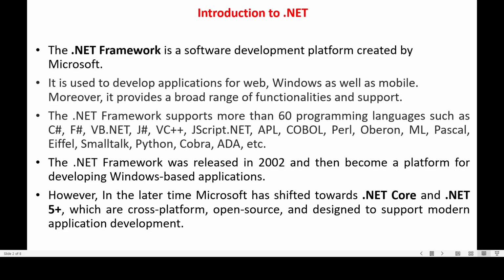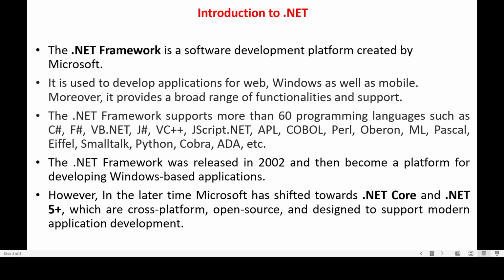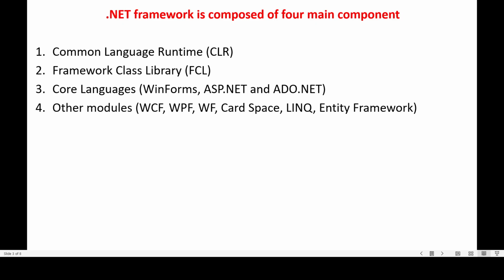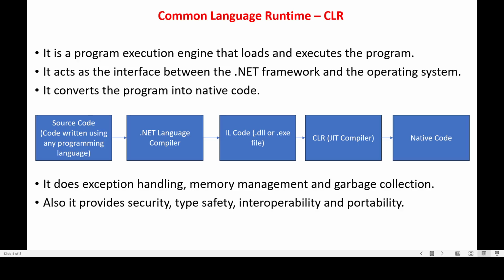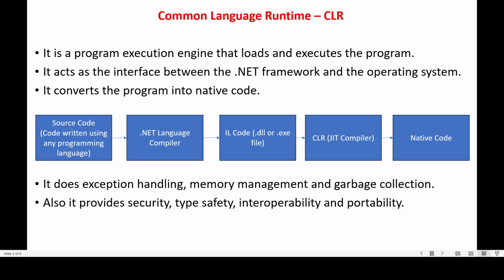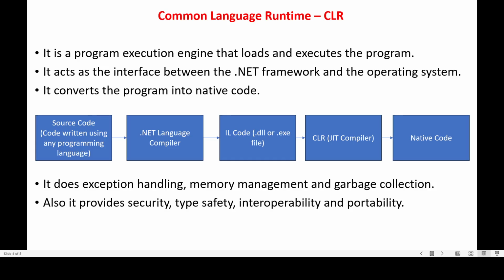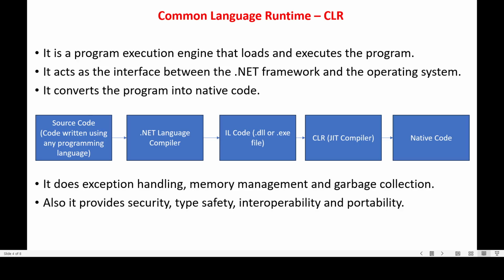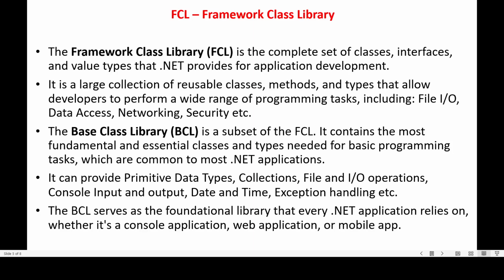Introduction to .NET Framework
Welcome to the very first episode of our .NET C# Programming series! In this video, we're starting from the basics—exploring what the .NET Framework is, why it’s important, and how it powers so many applications. You’ll get a clear look at core concepts like the Common Language Runtime (CLR), the Framework Class Library (FCL), and the Base Class Library (BCL). Plus, we’ll talk about the Garbage Collector and its role in managing memory efficiently. This video is perfect for beginners who want a strong start in .NET or for developers looking to sharpen their foundational knowledge.